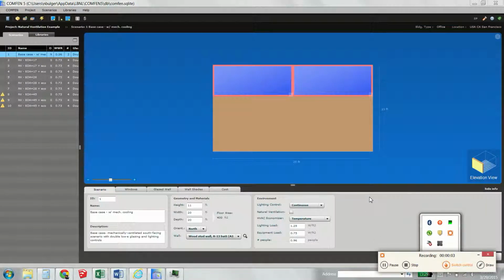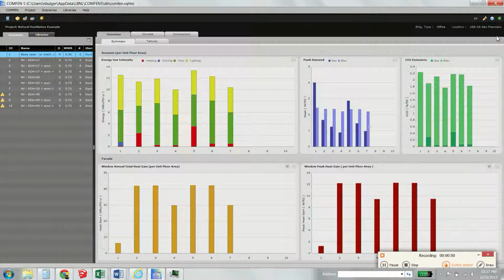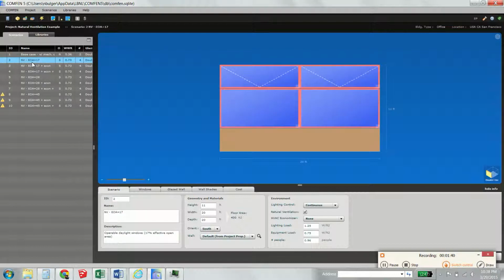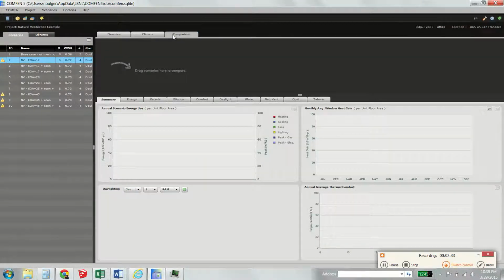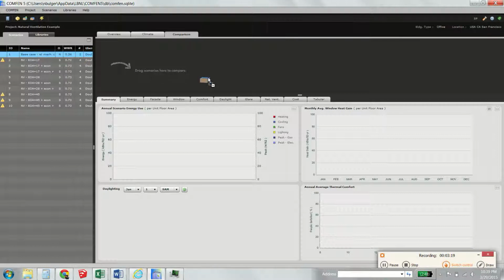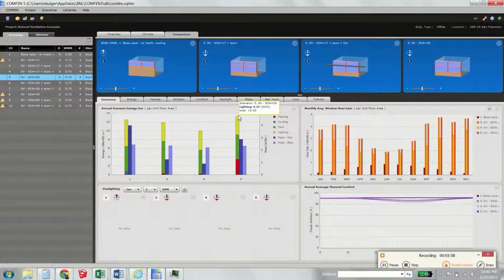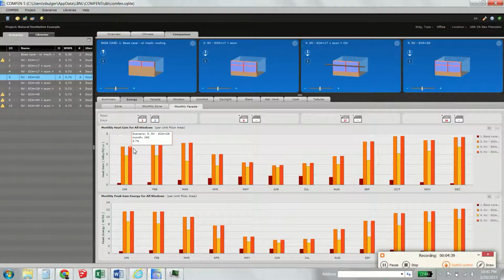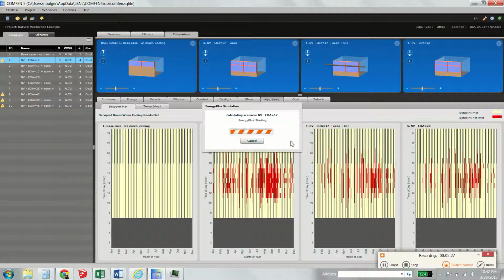Energy Modeling - Comfen5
Introduction to the environment and purpose.